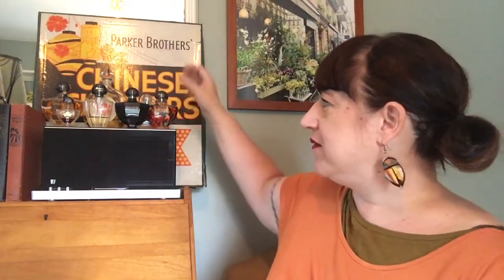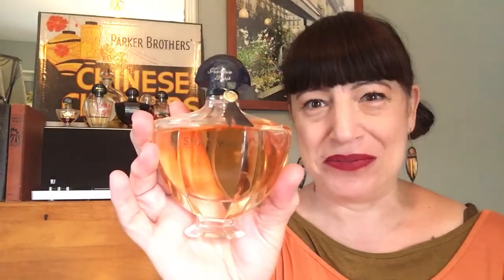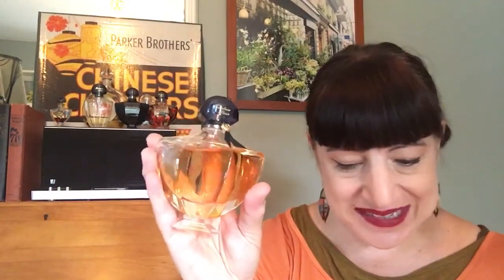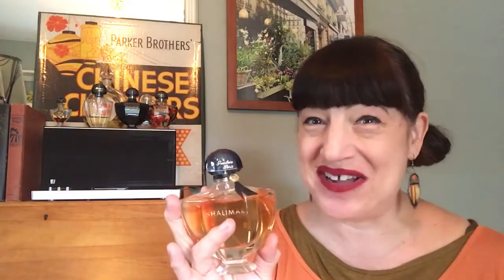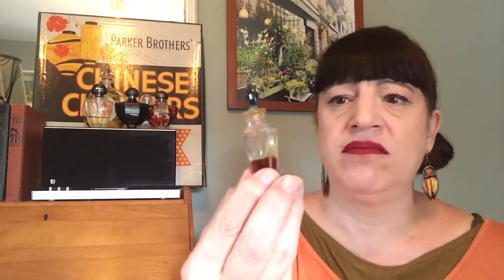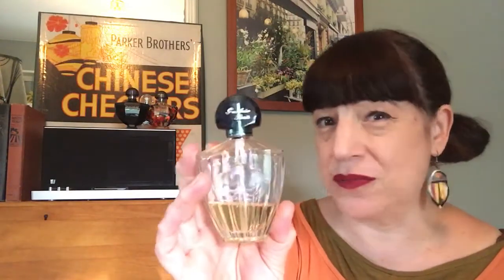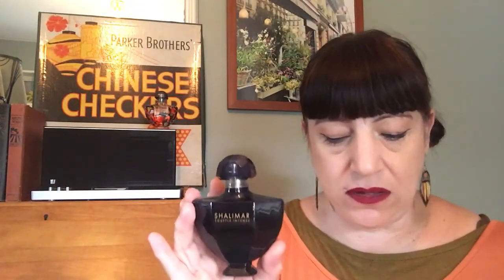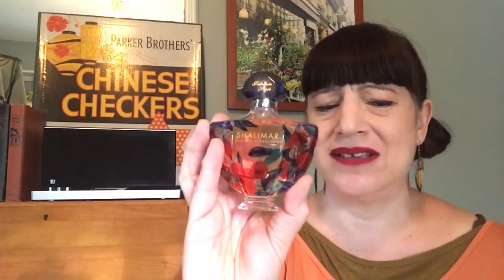Shalimar 7 Ways: Vintage vs. New; Parfum, Eau de Cologne, Soufflé, etc!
This Savor Salvage Scent video explores + celebrates the 7 different interpretations of Guerlain’s Shalimar within my collection... and the differences, similarities, and total departures!
Here I talk about:
-Shalimar Eau de Parfum
-Vintage Shalimar Parfum (60s, Jacques Guerlain)
-Vintage Shalimar Eau de Cologne (late 60s)
-A new vintage Shalimar Eau de Cologne (80s)
-Eau de Shalimar
-Shalimar Soufflé Intense (Thierry Wasser)
-Shalimar Soufflé d’Oranger (Wasser)

To those of you who are new to the channel, welcome and thank you for listening!

Thank you, fellow fragrance lovers, from the bottom of my heart!
XO,
Amy